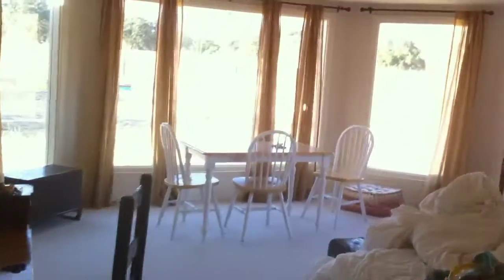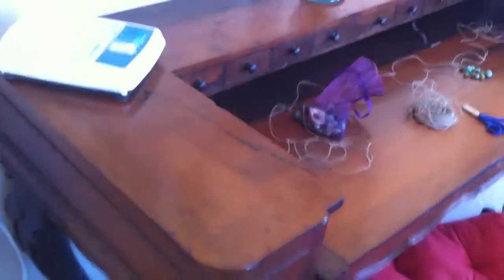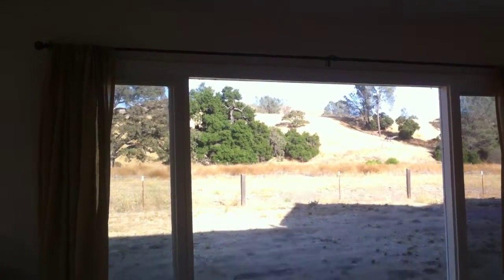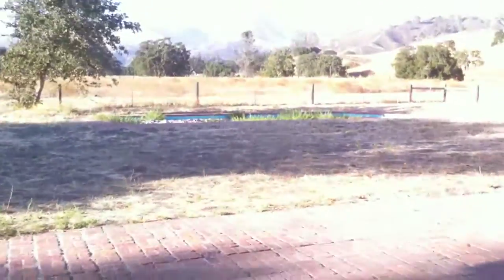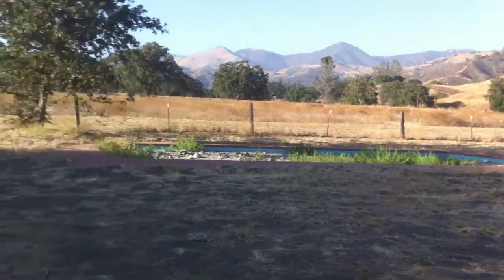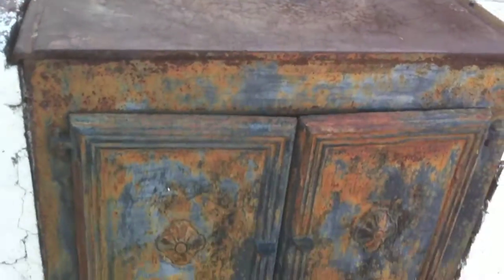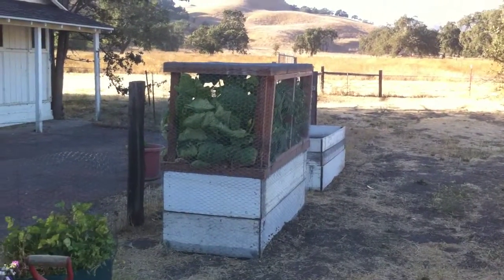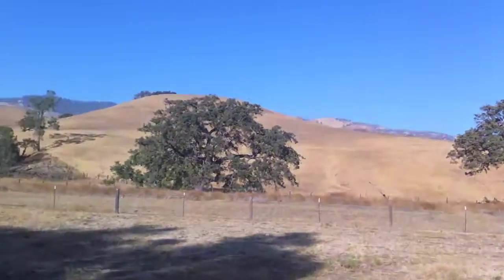Sedgwick Family House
Old house with rich history at Sedgwick Reserve. Location of our EAB leadership retreat! Childhood home of the beautiful Edie Sedgwick who was photographed by Andy Warhol!